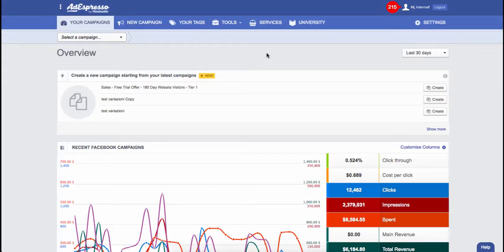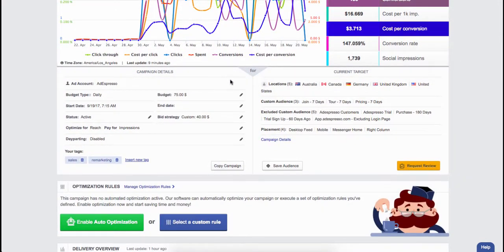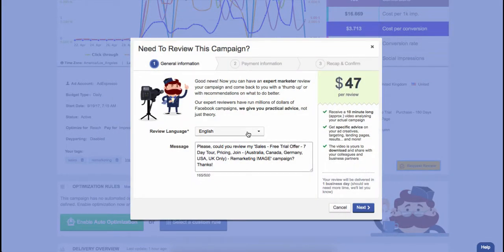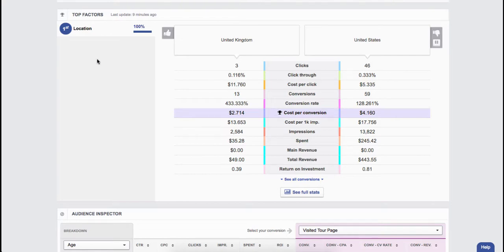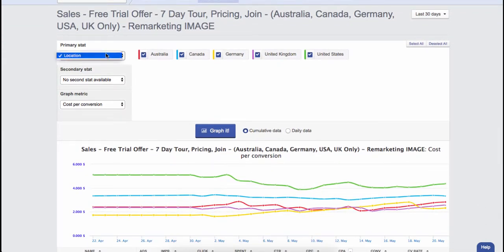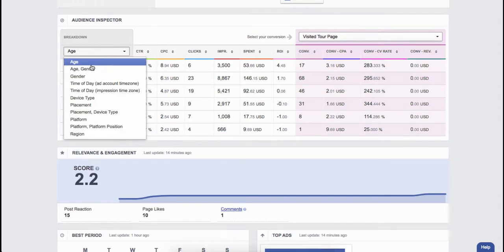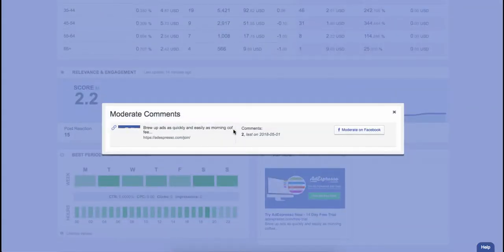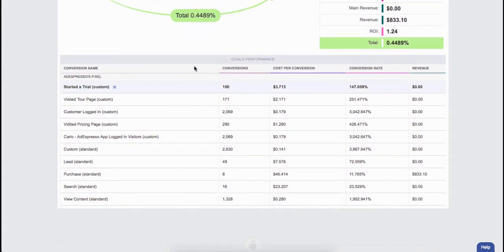9) Understanding Your Campaign’s Dashboard